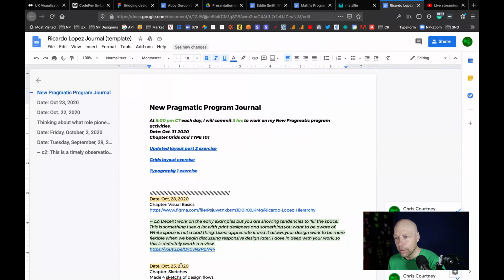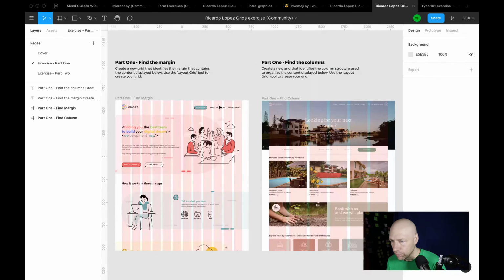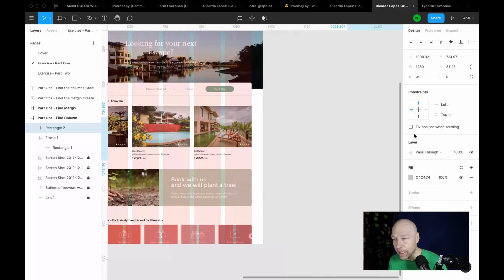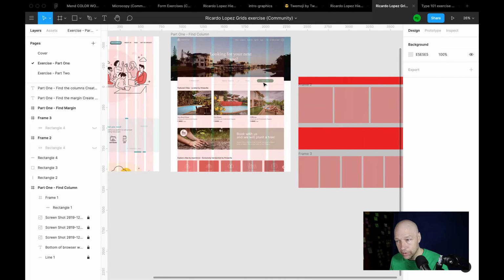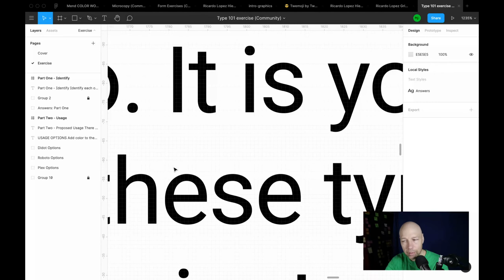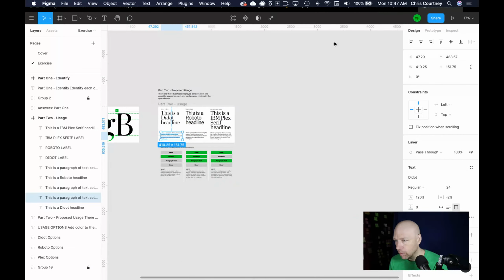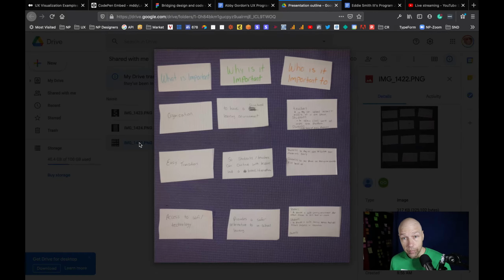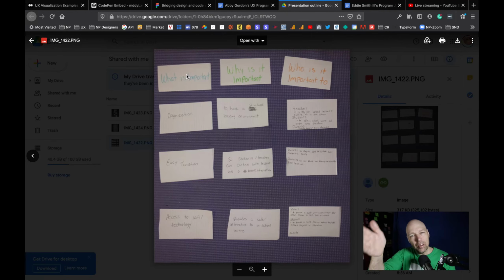New Pragmatic Live Stream